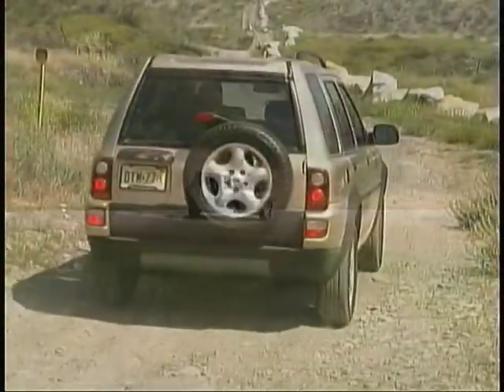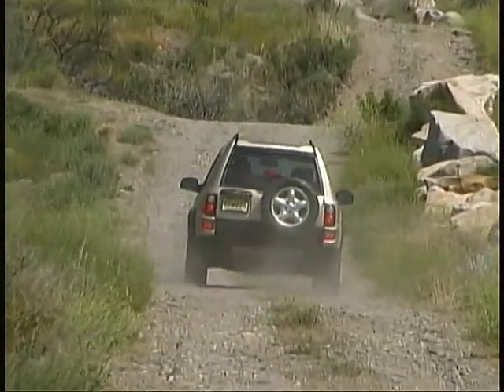2005 Land Rover Freelander Sport Truck Connection Archive road tests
2005 Land Rover Freelander Vehicle road test from archives of Sport Truck Connection Television